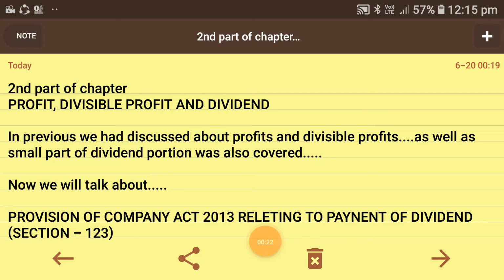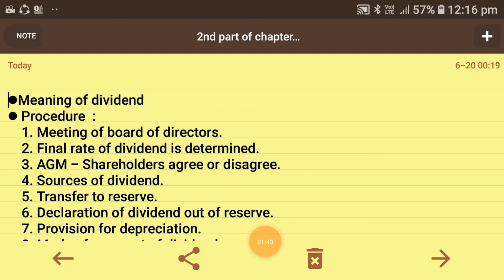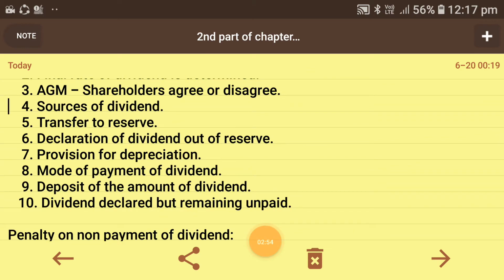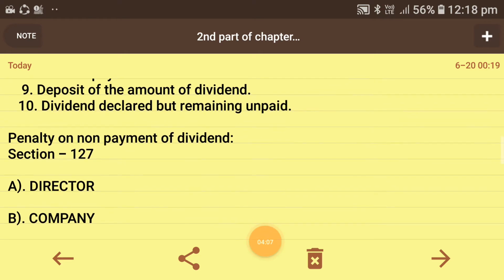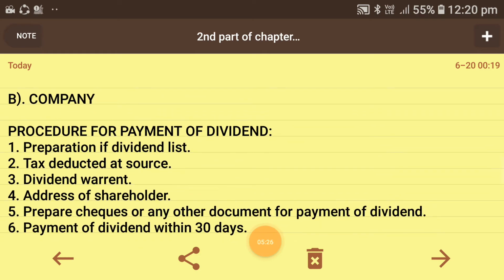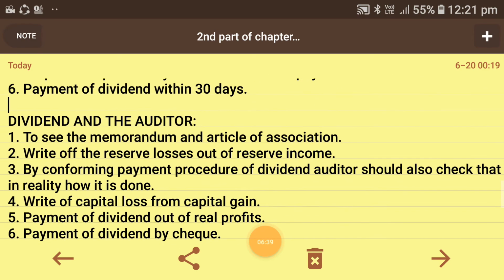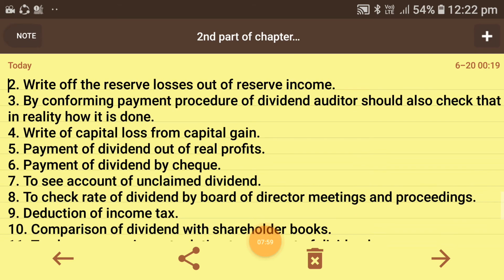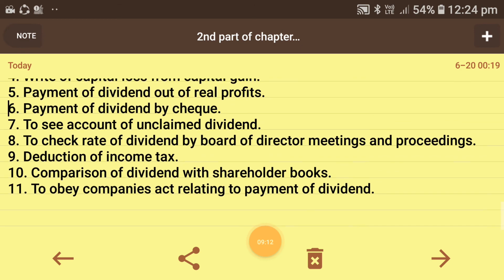PROFIT, DIVISIBLE PROFIT AND DIVIDENDS - PART: 2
My Telegram channel @Manishkumarvermaimportanttopics Hello student this video is created by me which is releted to "AUDITING" as a subject.

In this video I had explained a very important topic or we can say a full chapter which is named as :

*Profits ,Divisible profits and dividends*
            -  PART - 2nd

This is a kind of chapter which is too simple as far as theories are concern by the name of this chapter name only which  usually asked if we talk about the long answer questions regarding the short notes type question which contains large portion of marks in the question paper.

I had created this video in 3 parts so this the first part of the video regrading chapter "Profit, divisible profit and dividends" are concern.

This chapter actually needs a clear cut explanation of each and every kind of topic to get Mark's in this question...I had explained a perfect answer for this question in this video. that what should be the answer for this kind of question.

THIS VIDEO IS COVERING THE ACCURATE EXPLANATION OF THE ABOVE MENTIONED CHAPTER ON EACH AND EVERY POINTS OCCURS IN THIS CHAPTER.
by the help of full written notes in the form of explanation.

NOTE:

● I had taken lots of points to explain this question in simple and in clear way. full explanation in simple language is told by me that everyone could get it. you can listen it with free mind to understand each and every thing. All details are told with the help of E-Notes .

● Do comment in the comment section of this video and tell me  how was this video.

Manish Kumar Verma : Important Topics" to get all latest updates...of each and every topic releted to commerce and B.Com